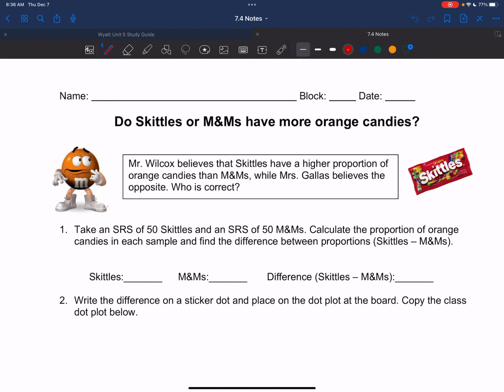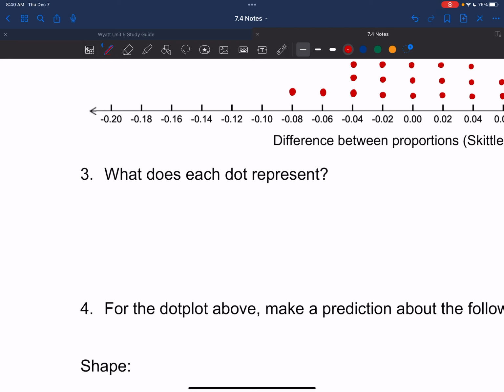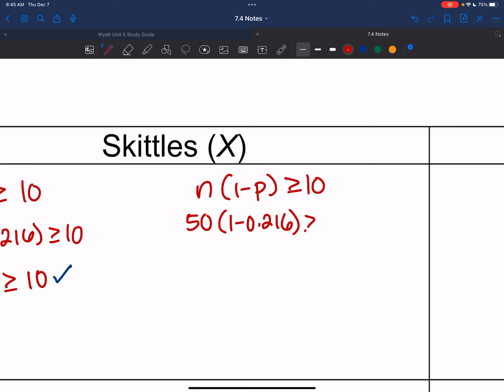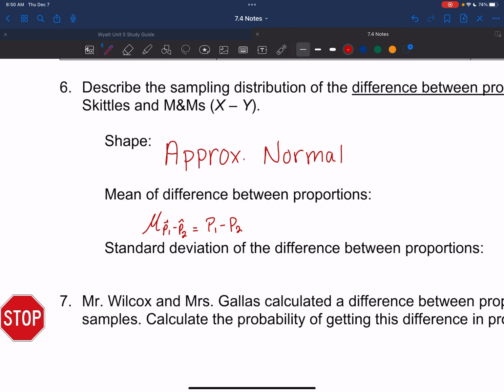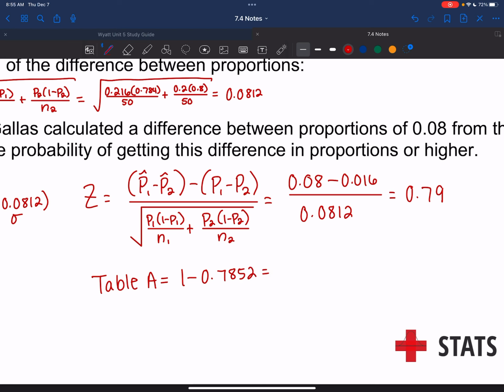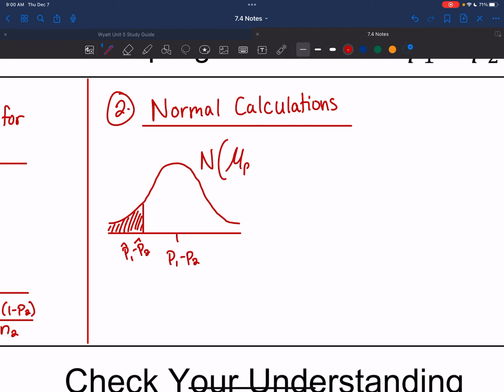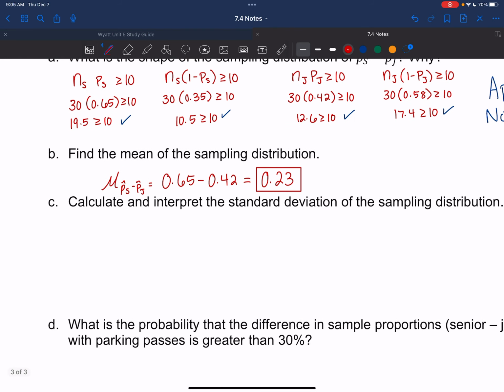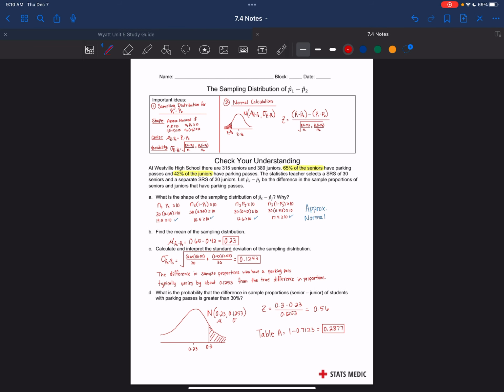AP Stat Section 7.2 Day 2